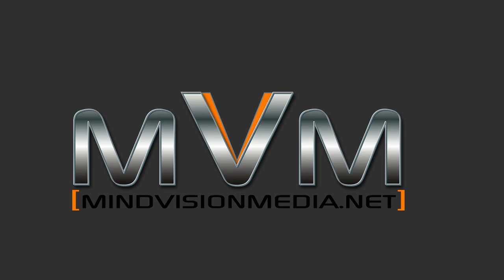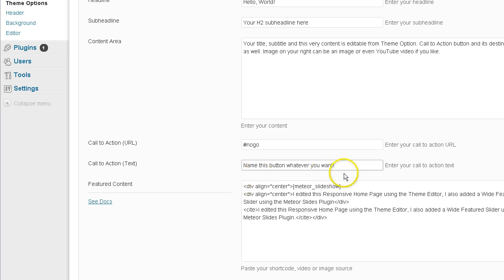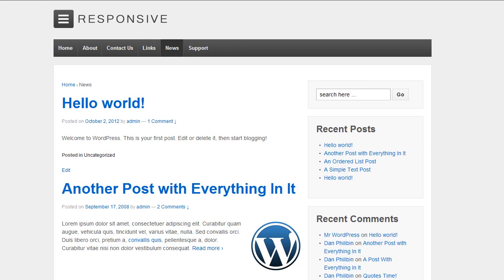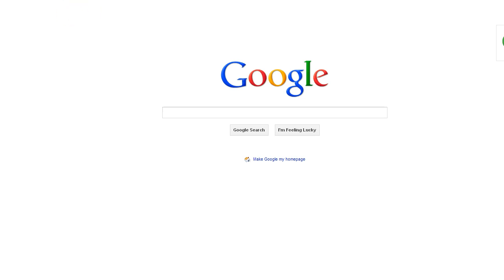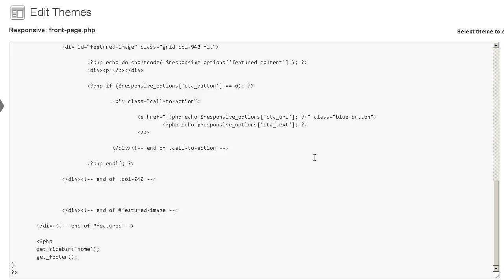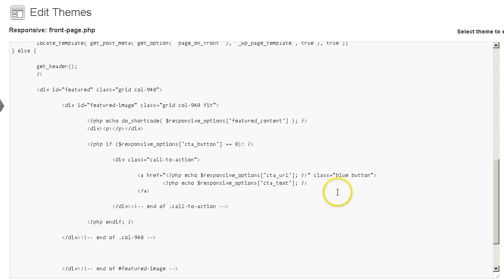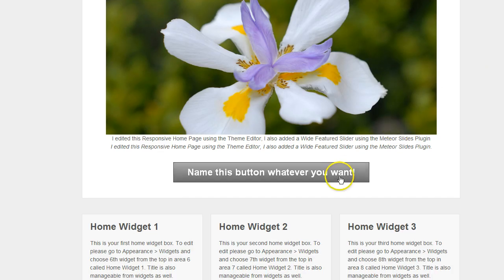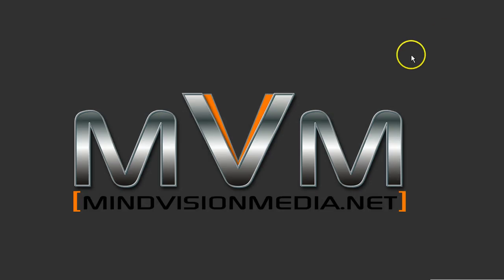Responsive WordPress Theme "Call to Action" Button Text, Links and Color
A brief tutorial on how to edit the Responsive WordPress Theme Call to Action Button Text, Links and Color Get rid of that Blue Button for good! Versions 1.9.3 and earlier! Please NOTE, Home php has been changed to front-page php. More Tips Tools and Tutorials from Allan at MindVisionMedia.net